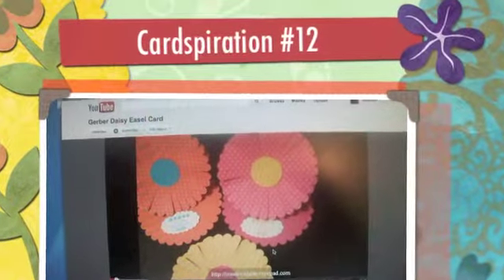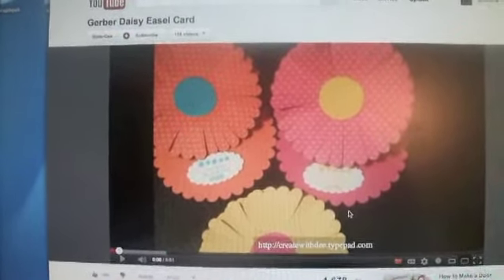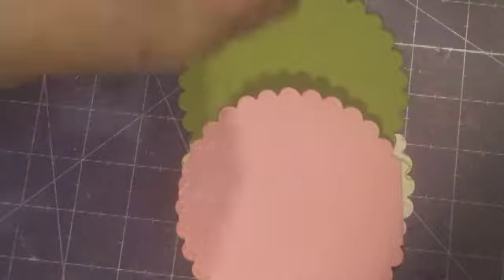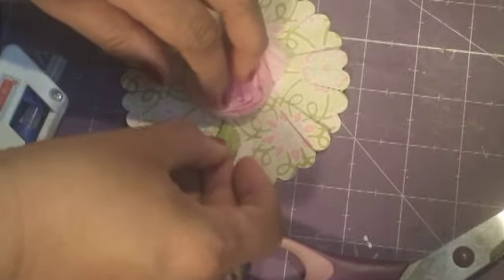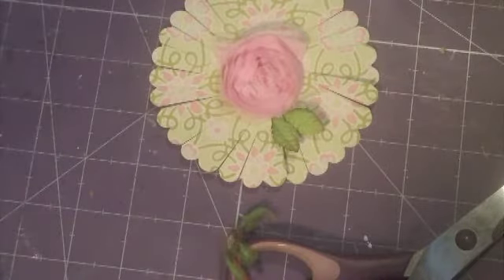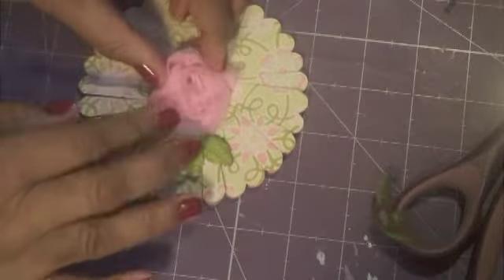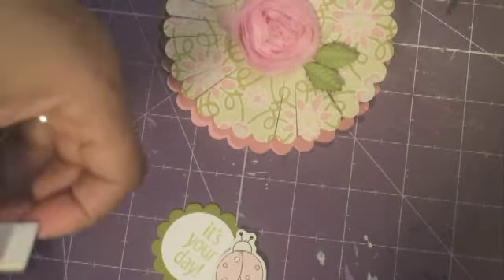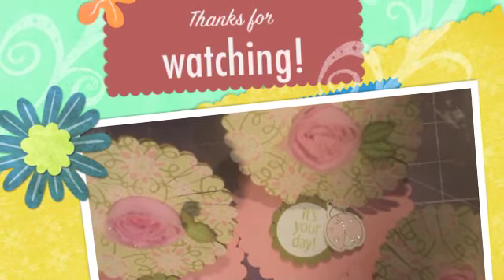Card-Spiration #12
My card was inspired by SisterDee here on Youtube.